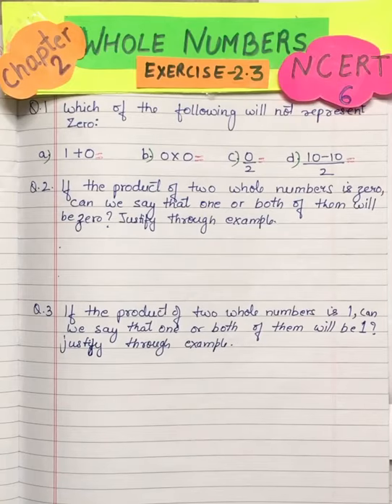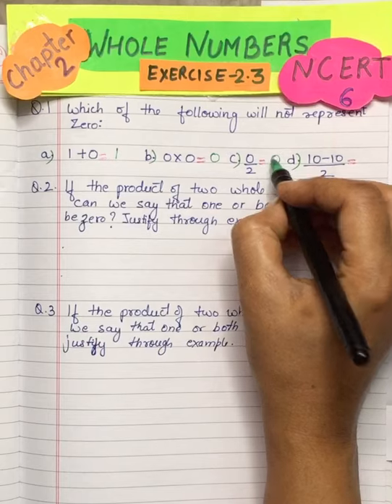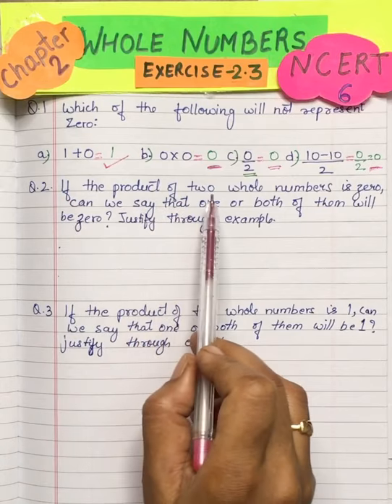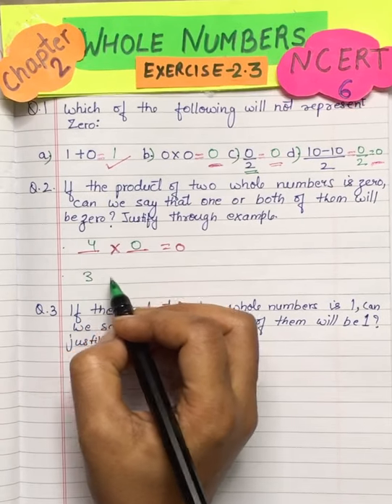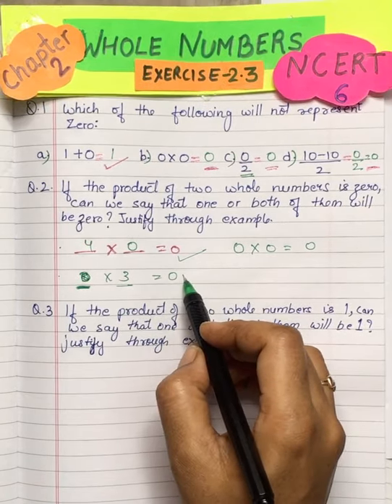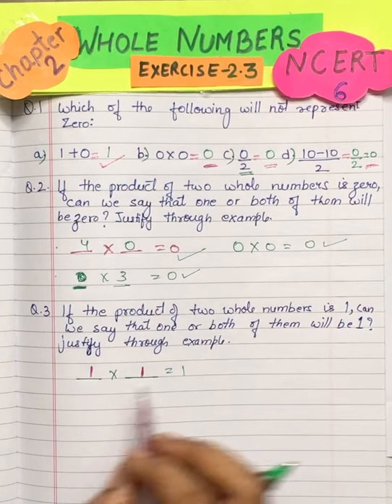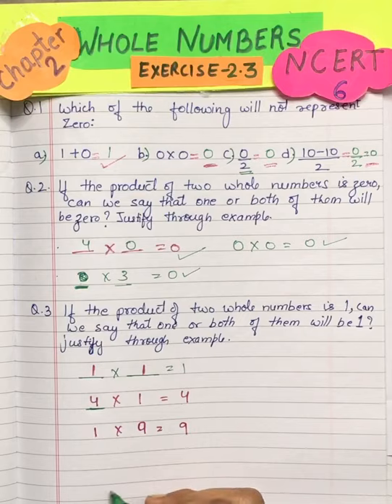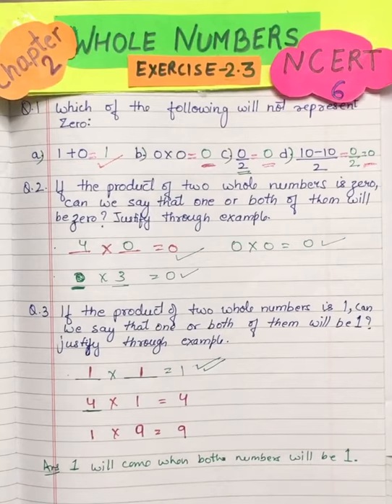Class 6/ncert maths solutions/exercise 2.3/question 1,2,3